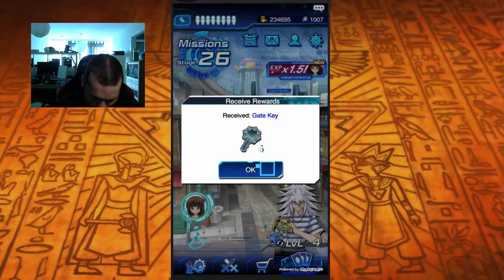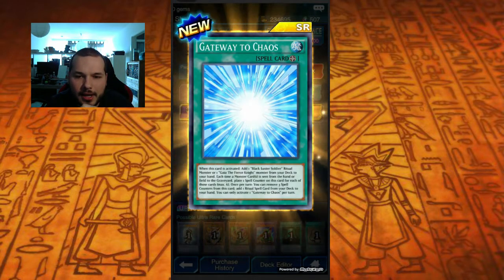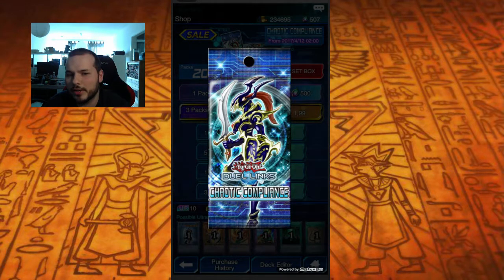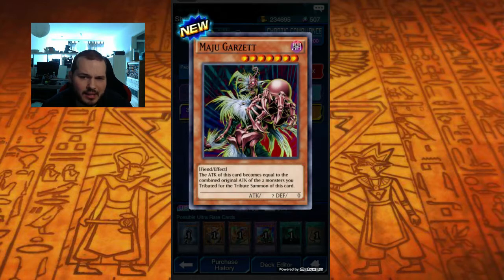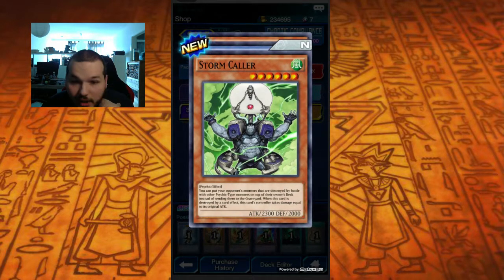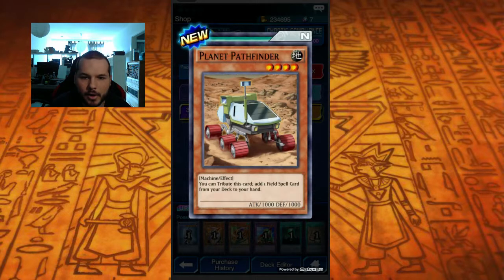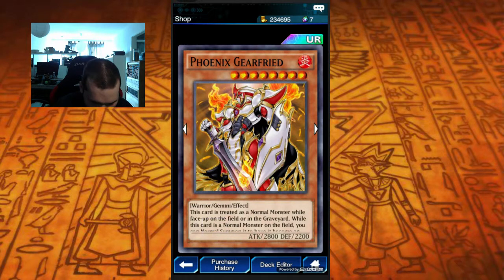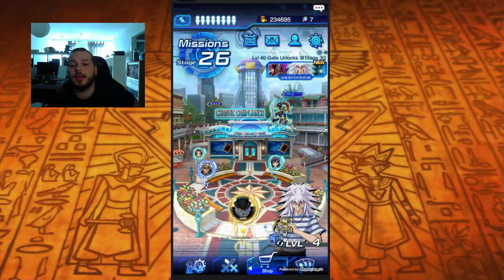YuGiOh! Duel Links! - Pack Opening: Chaotic Compliance NEW PACK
Another day, another box!
Unplanned video, so no description! Muhahahaha!